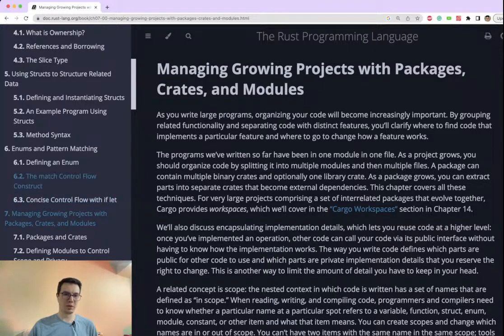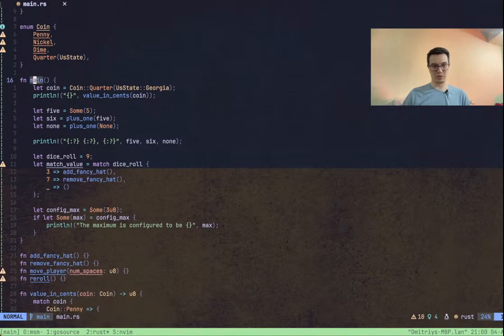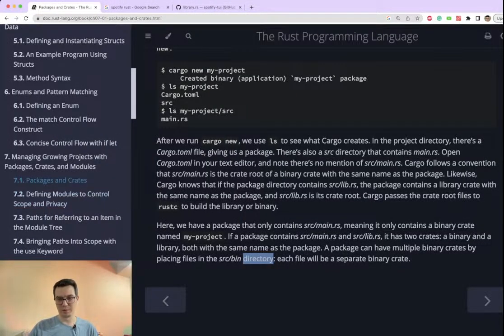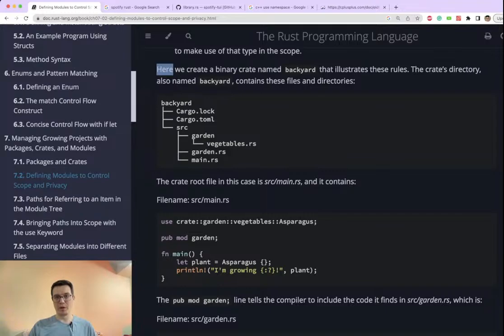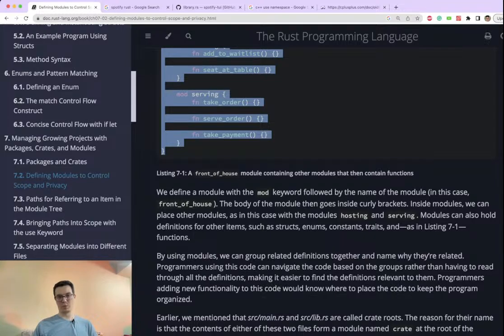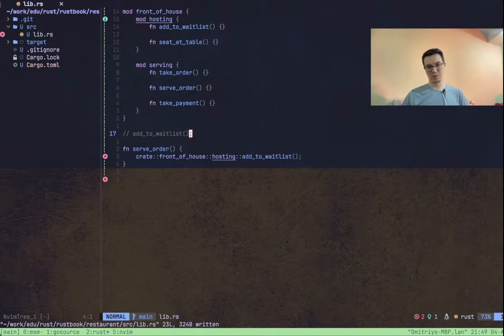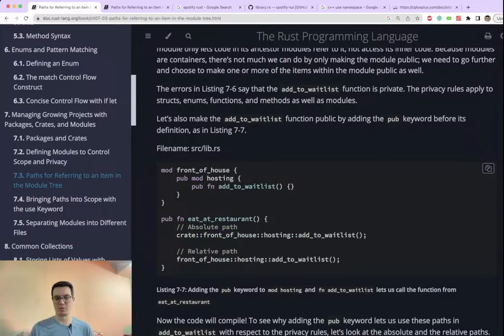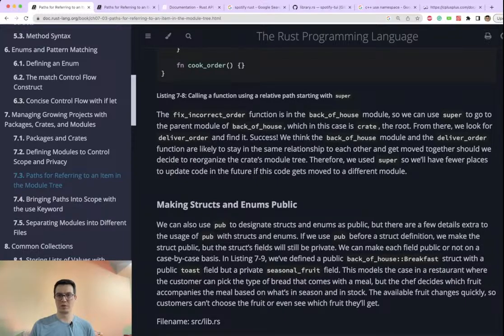Rust Book Reading. Chapter 7 Managing Growing Projects with Packages, Crates, and Modules